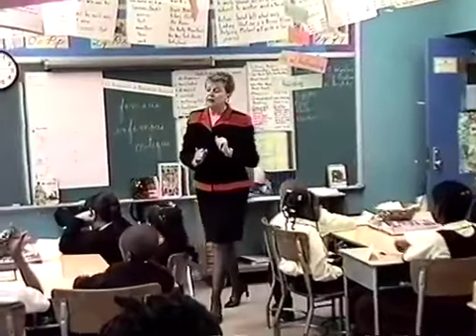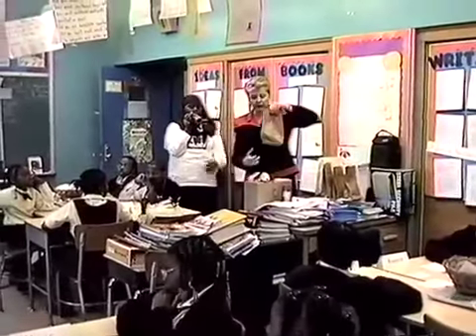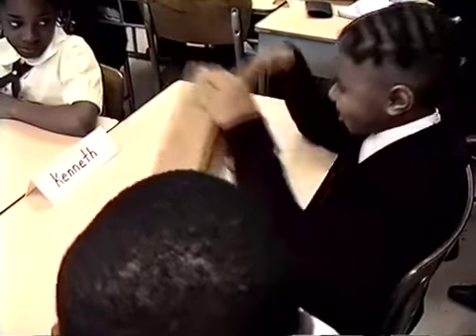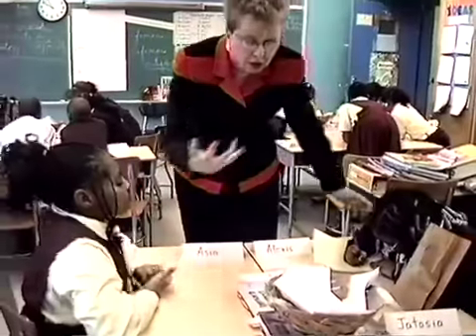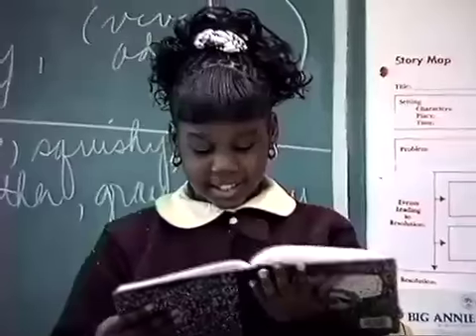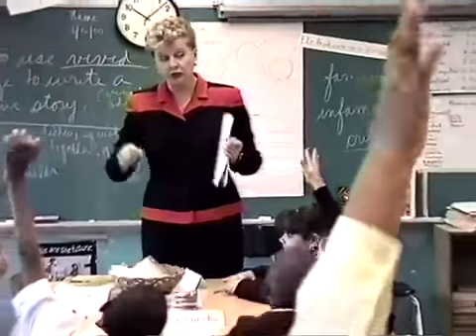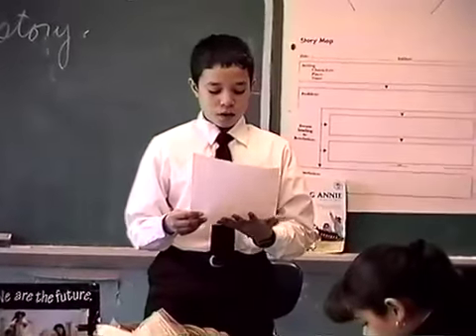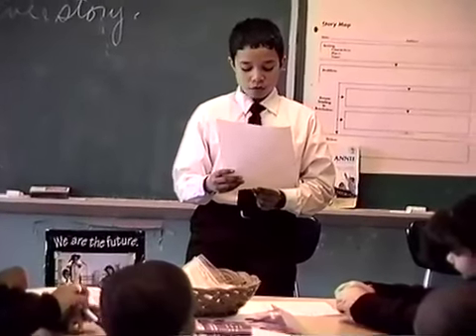(2000) Dr. Cashin Teaching A 4th Grade Literacy Lesson In Front Of District Principals (February)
(February 2000) NYC School District 23's Superintendent Dr. Kathleen Cashin demonstrates another 4th Grade Literacy Lesson at PS41 with Ms. Singleton's class before a room full of District 23 Principals.